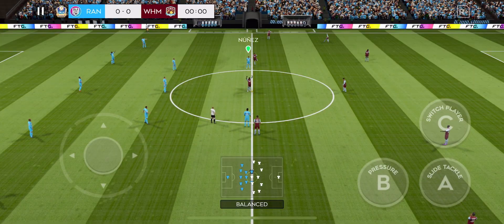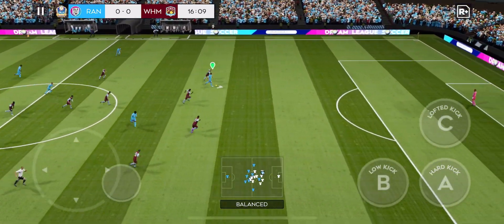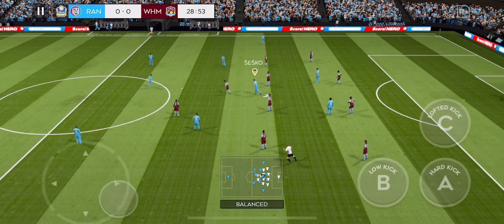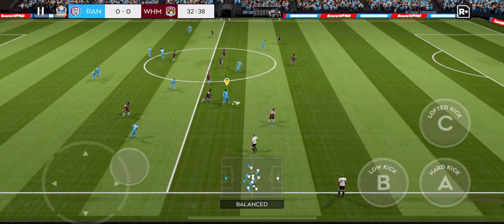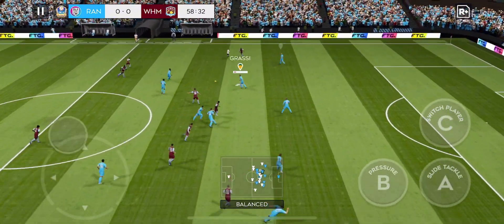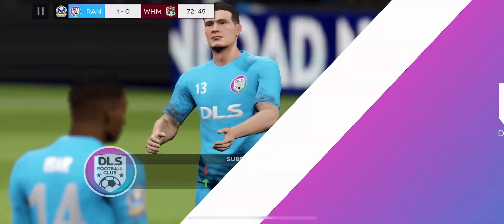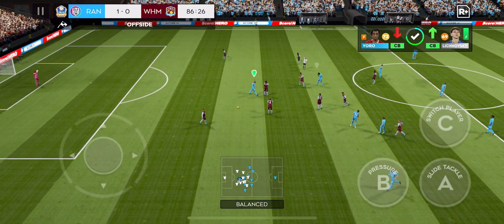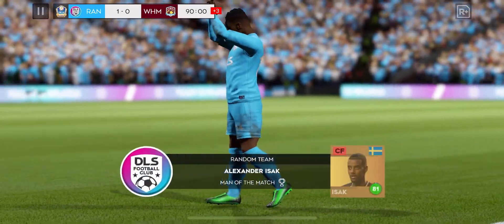I played against West Ham on Dream League Soccer 24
If you want to see more Dream League Soccer 24 videos like this, make sure to check out this playlist 👇